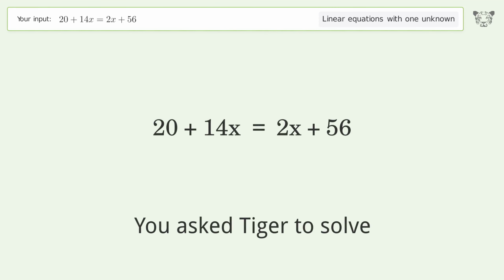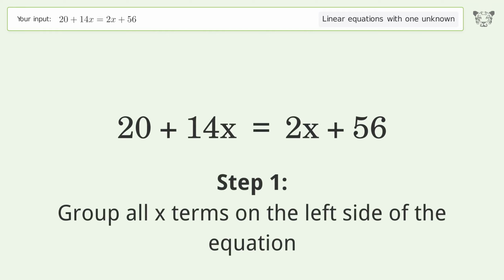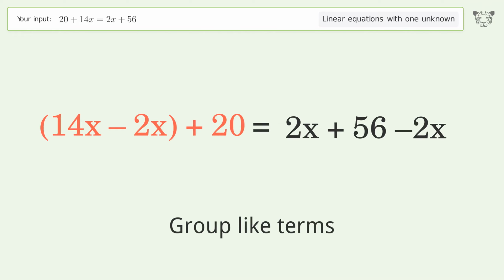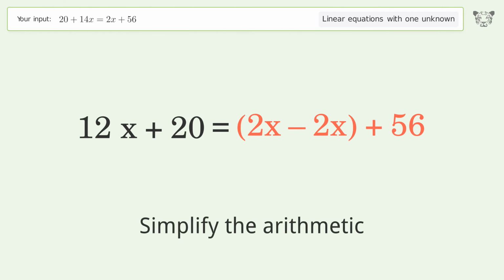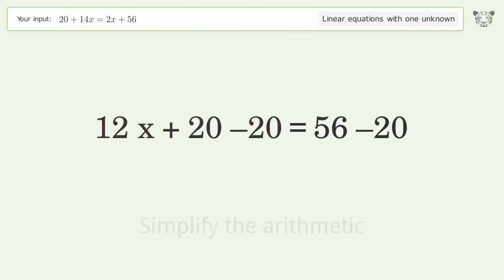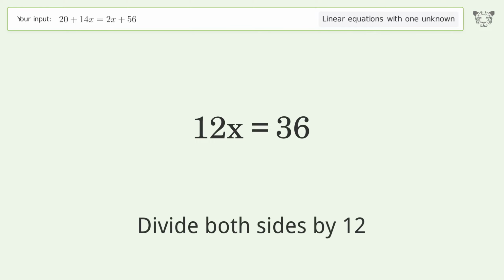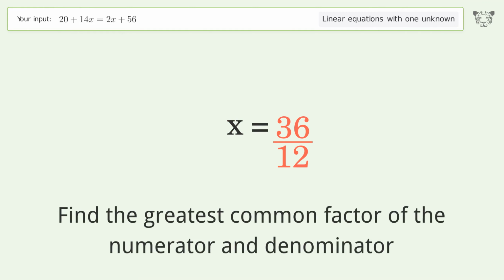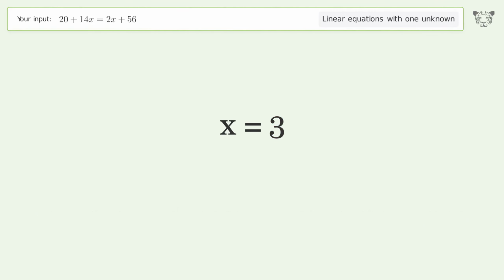Linear equation with one unknown: Solve 20+14x=2x+56 step-by-step solution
for a step-by-step and more tips and tricks for dealing with linear equations with one unknown.